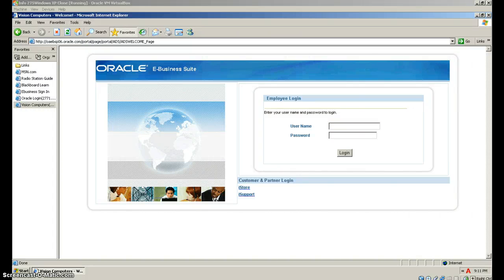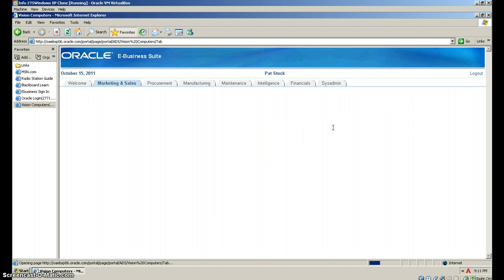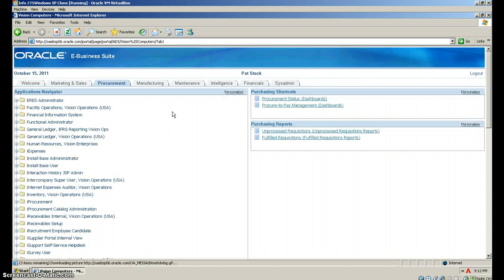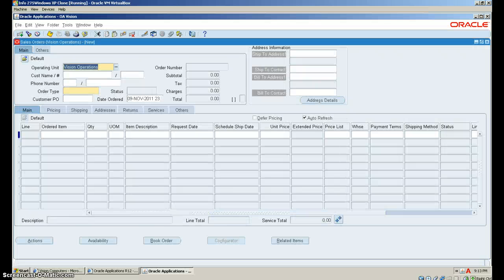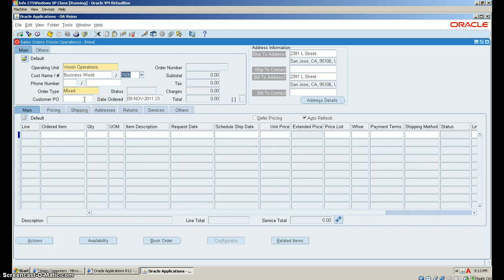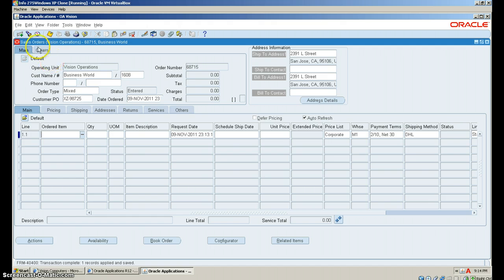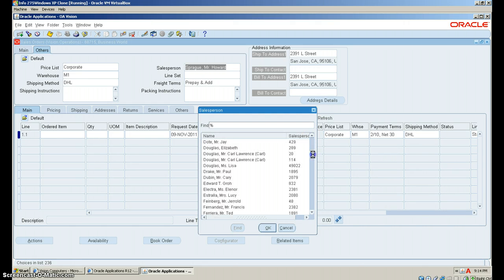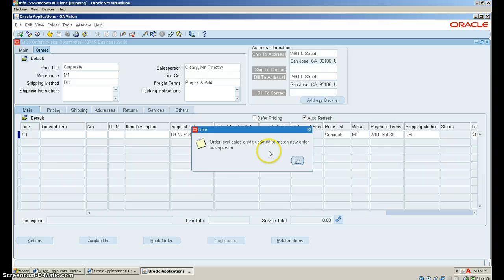Oracle order Entry (Sales order header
step by step Creating a sales order header